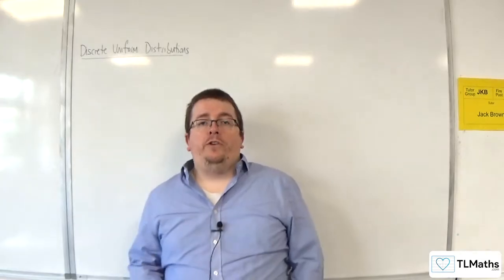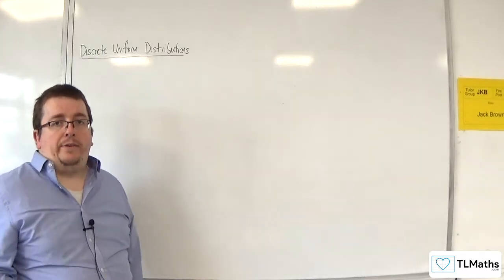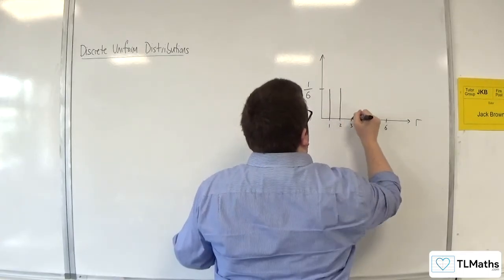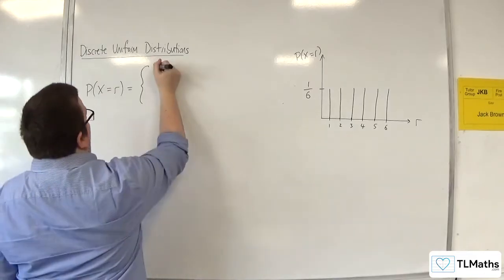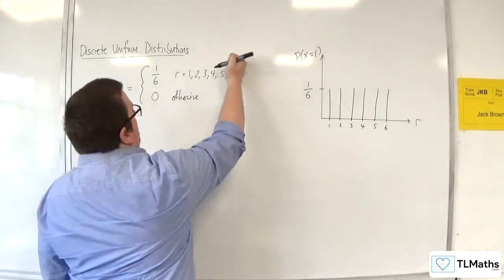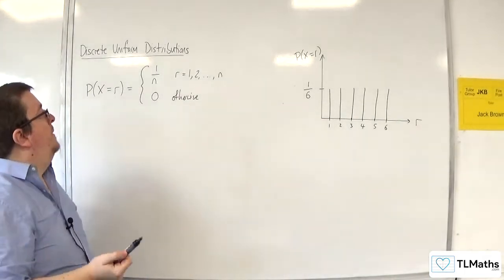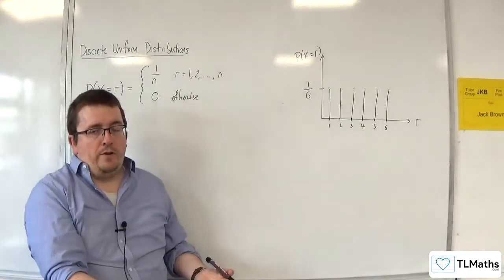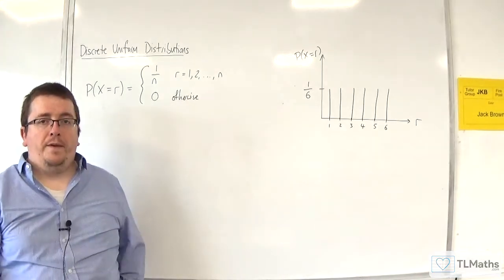OCR MEI Statistics Minor G: Discrete Uniform Distributions: 01 Introduction